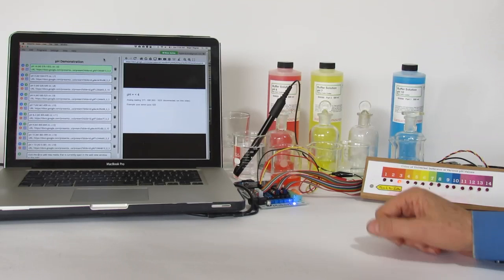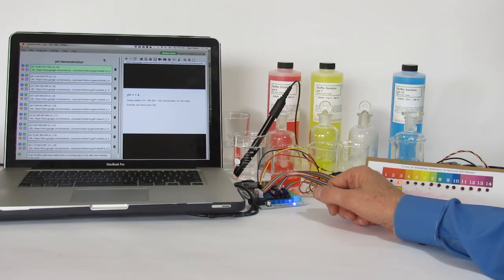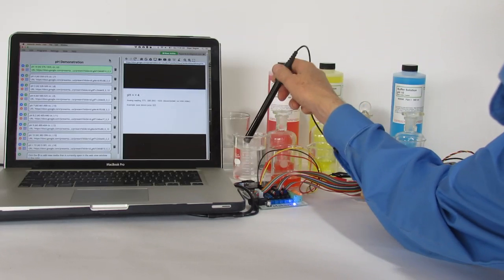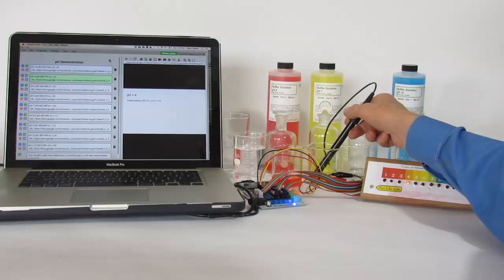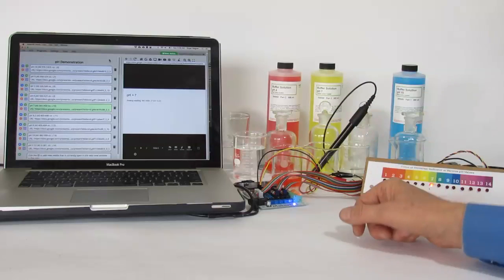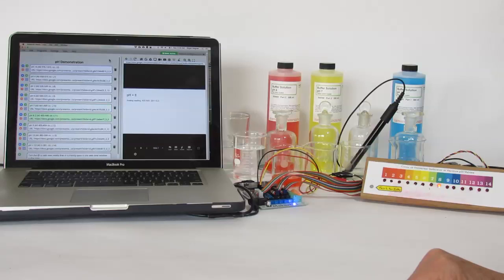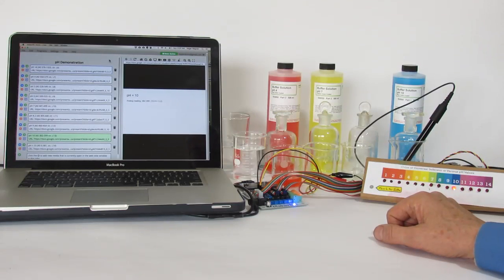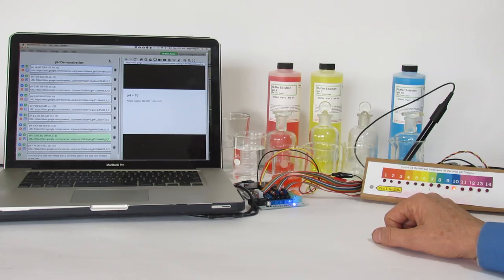MakerBit, micro:bit, Vernier pH sensor & Google Slides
This video demonstrates how the MakerBit, micro:bit and a Vernier pH sensor can together create an interactive tutorial experience based on the real-time measurable characteristics of a chemical reaction.  This demonstration uses Google Slides to show how information can be displayed based on a real-time measurement at any given moment.